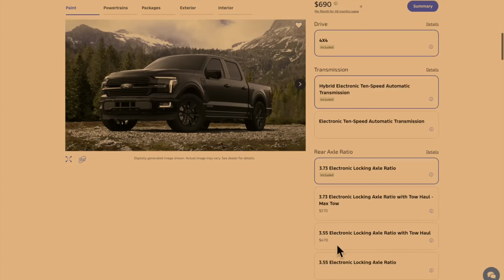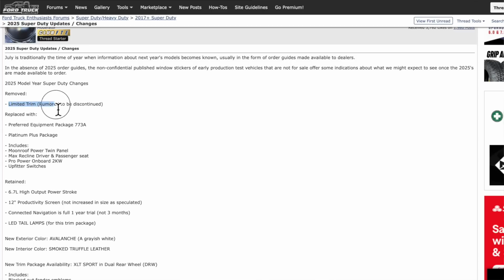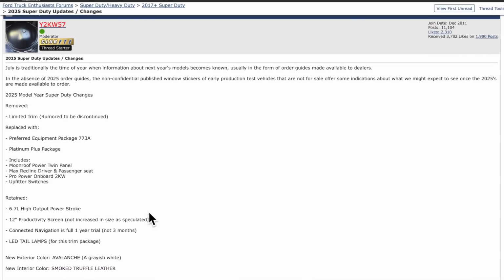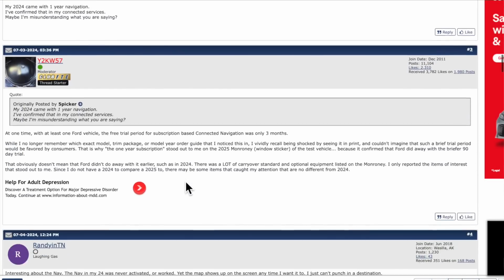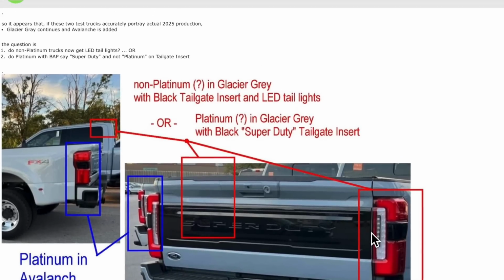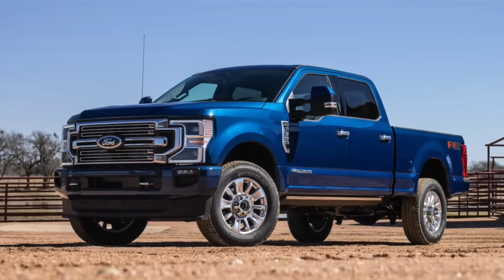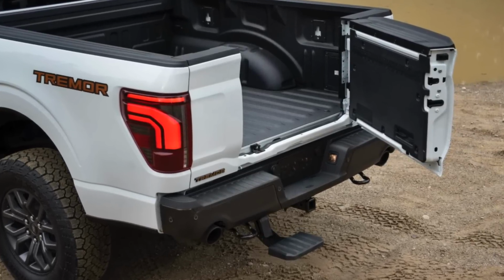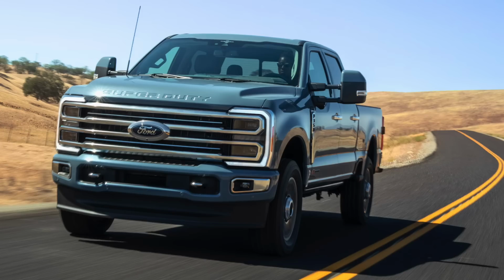2025 Ford F350 Super Duty: Check Out The New Packages That Are Available!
The 2025 Ford Super Duty doesn't have any info released yet but here's what we know so far!

10.2-inch iPad (Wi-Fi + Cellular, 64GB) -